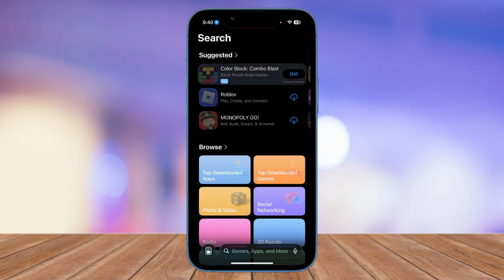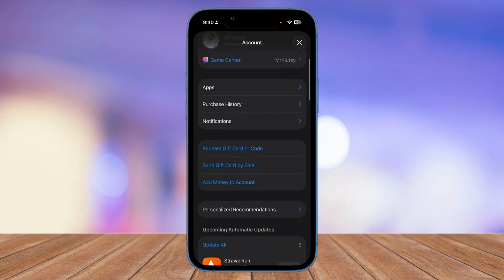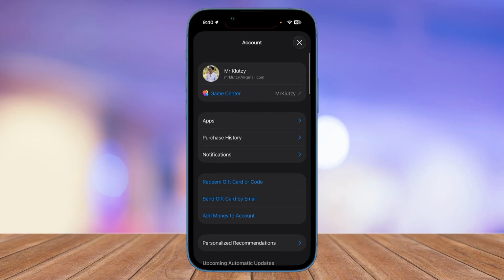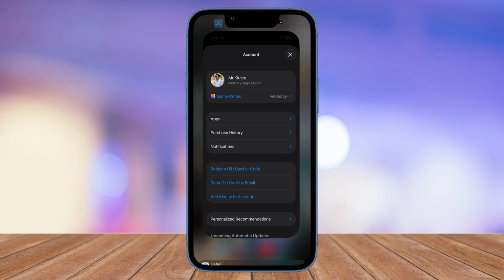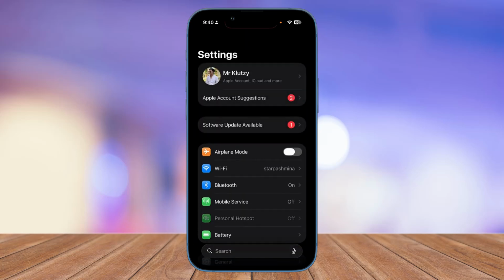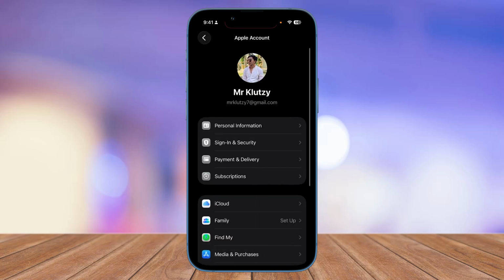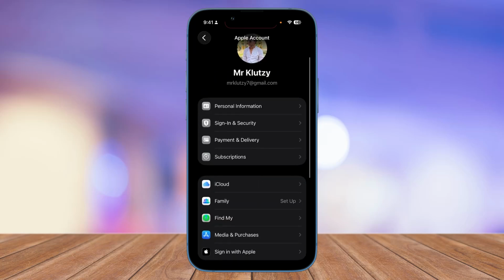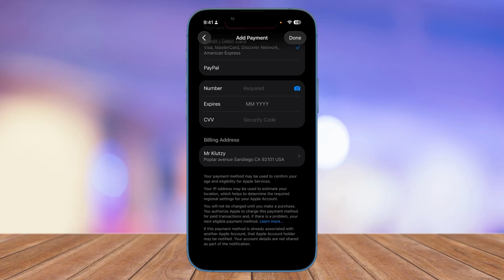How to Check Apple ID Balance on iPhone & iPad – Quick Tutorial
Want to check your Apple ID balance on iPhone or iPad? 🍏💰
In this tutorial, I’ll show you step-by-step how to view your Apple ID balance, so you can manage purchases, subscriptions, and App Store credit easily.
Knowing your Apple ID balance is essential for buying apps, music, iCloud storage, or in-app purchases without interruptions.
🔹 What you’ll learn in this video:
• Check Apple ID balance on iPhone
• Check Apple ID balance on iPad
• View balance in the App Store and Settings
• Tips to manage your Apple ID credit efficiently
• Troubleshoot balance not showing issues
This guide works for all iPhones and iPads, including iPhone 7, 8, X, 11, 12, 13, 14, 15, 16, 17, and iPad models running iOS 14, 15, 16, or 17.